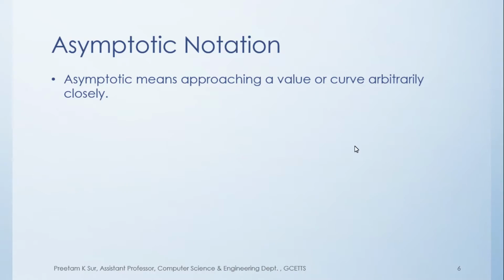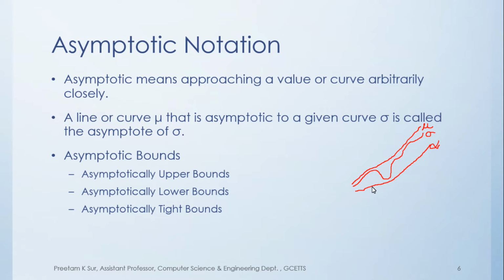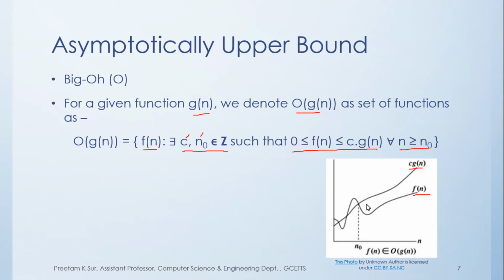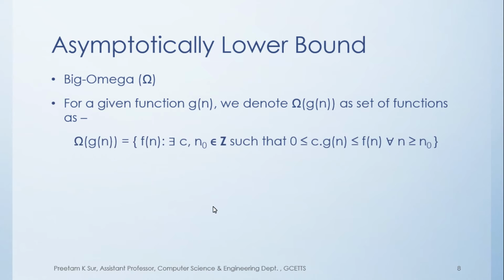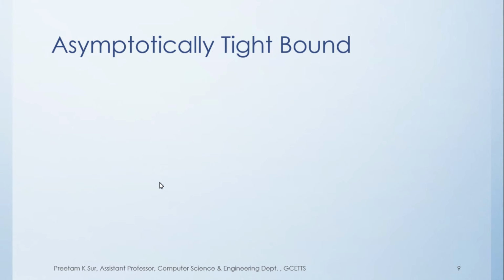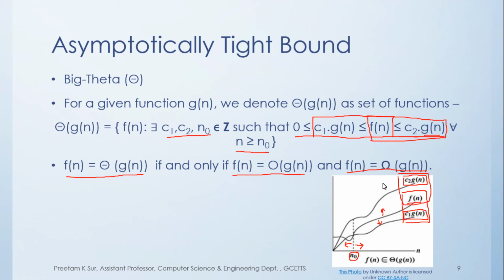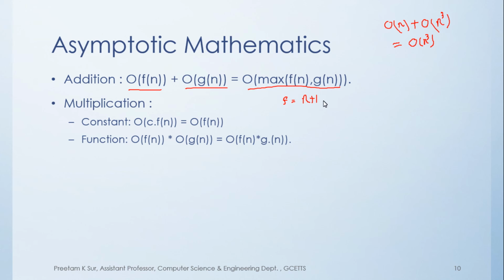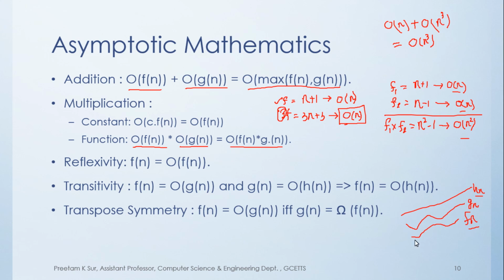W1.L3.P2 - Asymptotic Notation